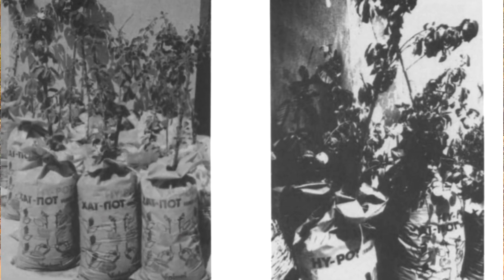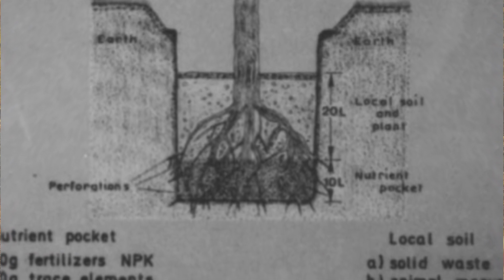How To Establish Plants in the Landscape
John D. Liu interviews Michael Pilarski at Hotlum Ecosystem Restoration Camp in Shasta, CA, USA. Some of these concepts have been covered in a previous episode, but there are some new ones here too! This piece was actually taken first, months ago at the Shasta camp. Here we cover several land texturing, seed-coating, and other establishment techniques to get plants really going. Some of them might be repeats, but this is conversation was actually recorded earlier than that, and these solutions tend to come up again and again. Enjoy!

for more info about John and his work for more about Michael and the Global Earth Repair Foundation.

Editing, music and after effects by Brendan McNamara.